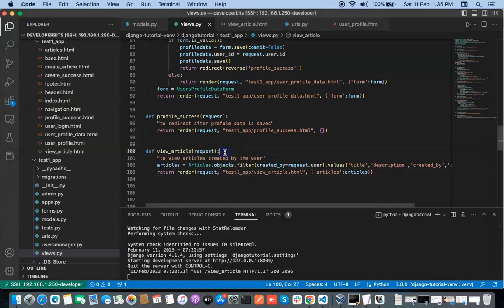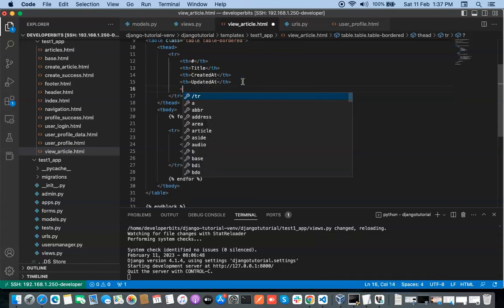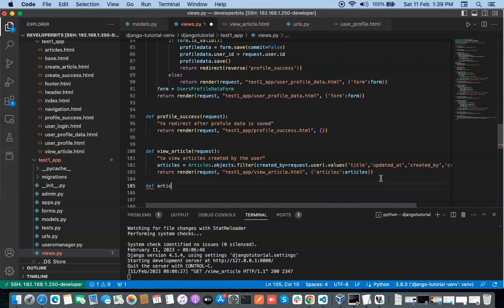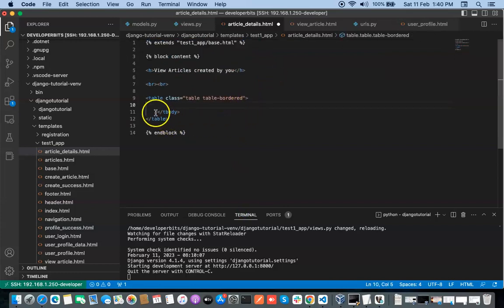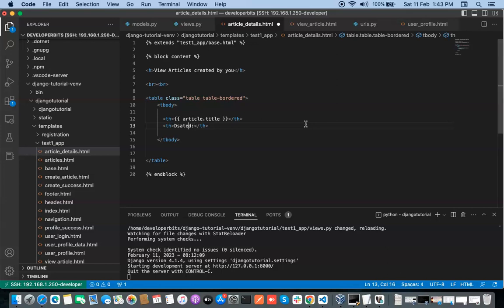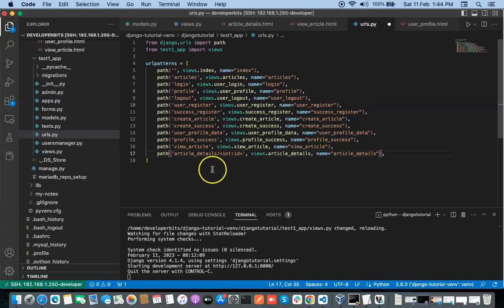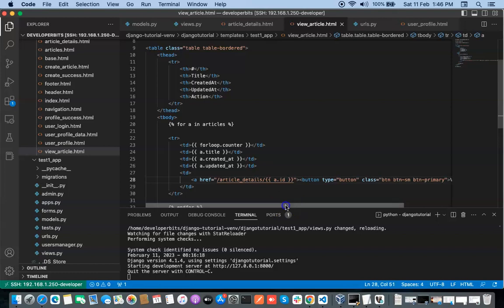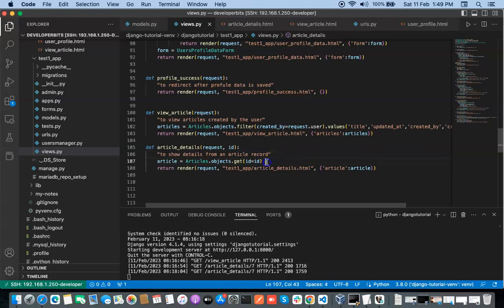GET SINGLE TABLE RECORD IN DJANGO